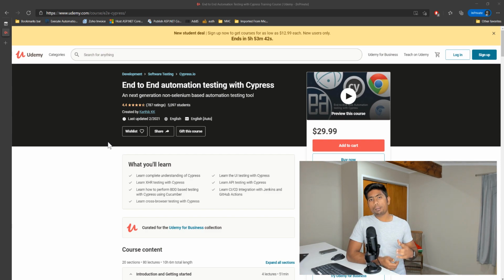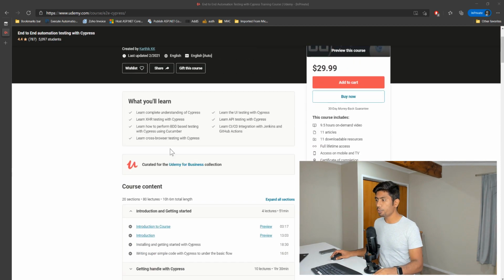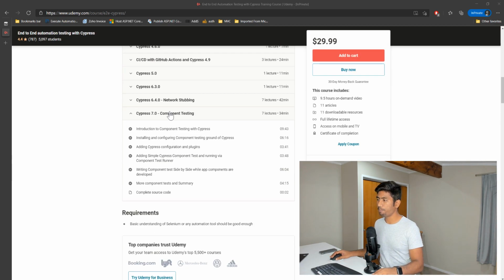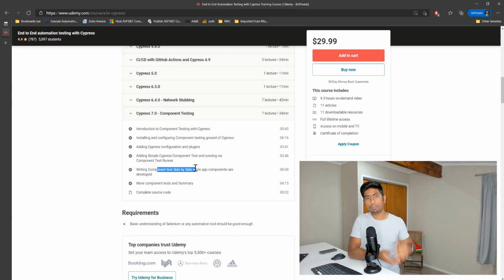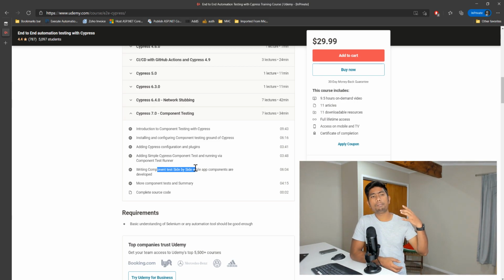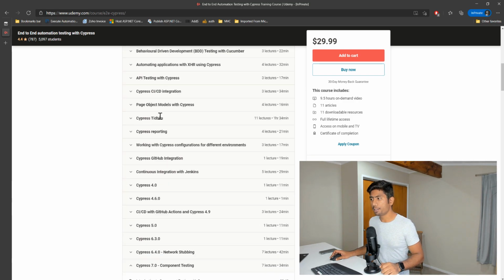E2E testing with Cypress course has now over 5,000 students and course discounts !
In this video, we will discuss how Cypress course has got over 5,000+ students and how Cypress course has come a long way from 2 hours of initial launch to 10+ hours now. Today the course price is reduced even further to reach every student who is in need of Cypress course who wanted to learn Cypress course from Basic to advanced concepts like

1. XHR
2. Stubbing and Mocking
3. Component Testing
4. CI/CD Integration
5. Docker Integration
6. POM, Cucumber and reporting etc